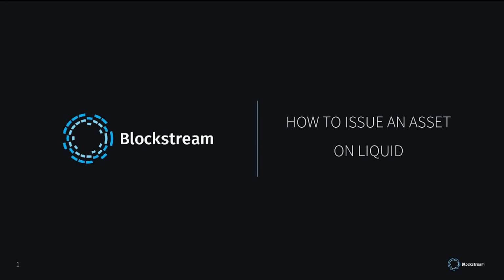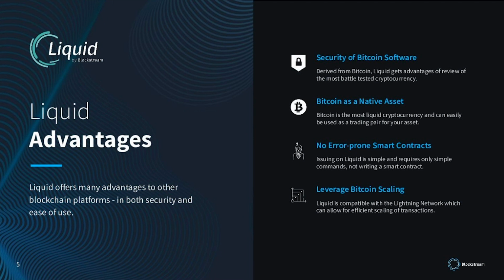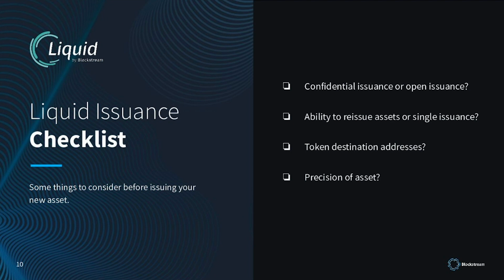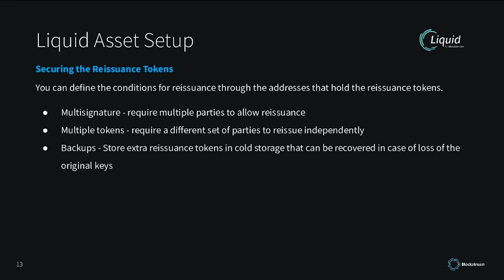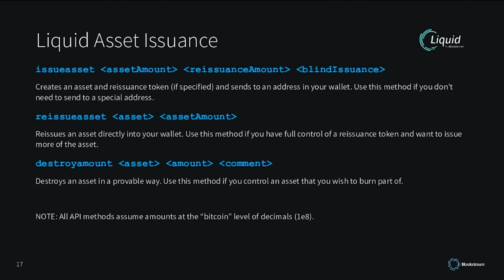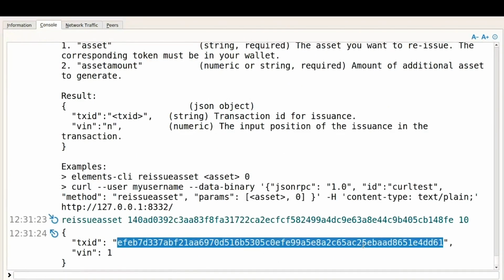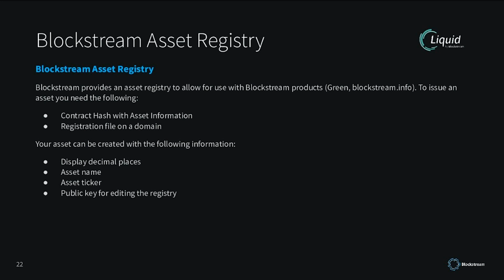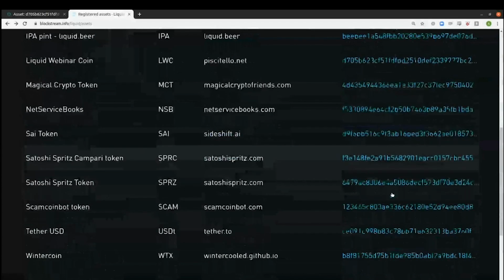How to Issue an Asset on the Liquid Network | August 2019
Join Blockstream VP of Product Allen Piscitello to learn how to get started issuing assets on the Liquid Network.